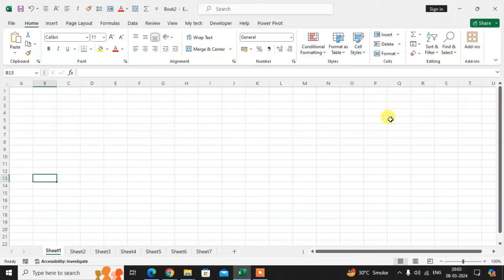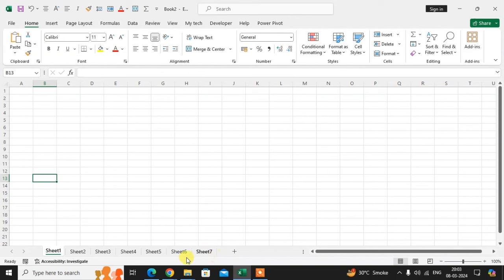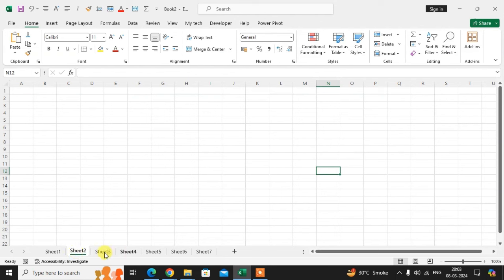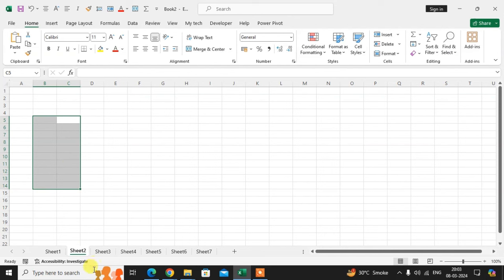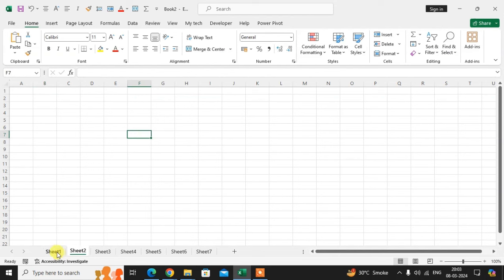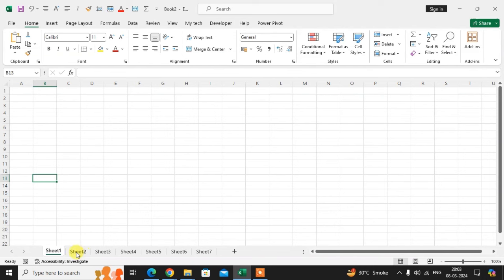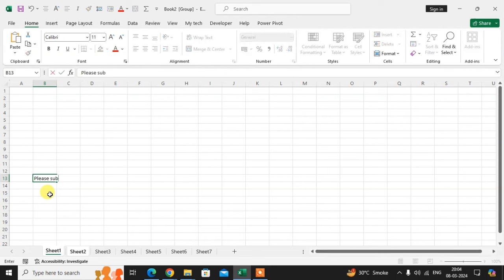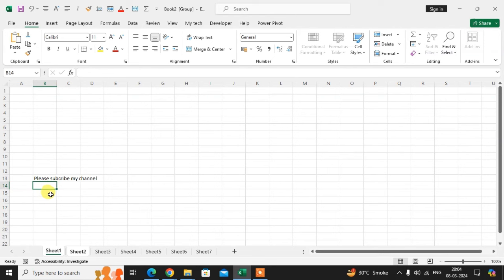How To Copy Data To Another Sheet Automatically In Excel Sheet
In this video, we will learn how to copy data to another sheet automatically in Excel. First, I show how to select multiple sheets by pressing the Control key and selecting the sheets. Then, when data is written in one sheet, it automatically copies to the selected sheet.

Watch how I demonstrate this with a simple example. Thank you so much!